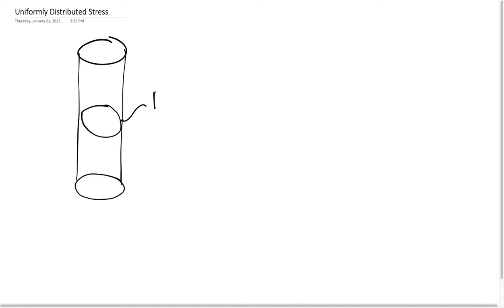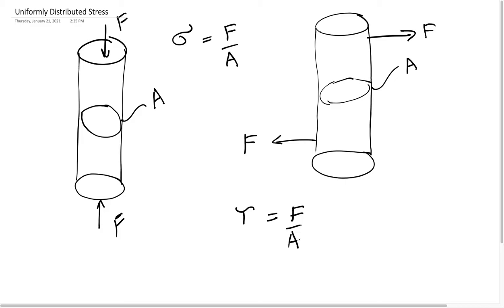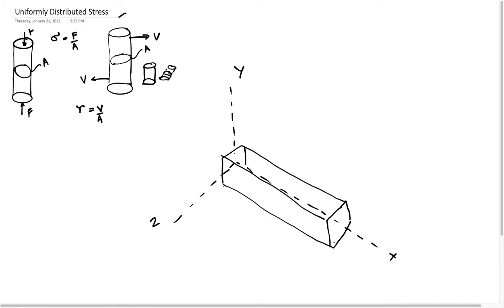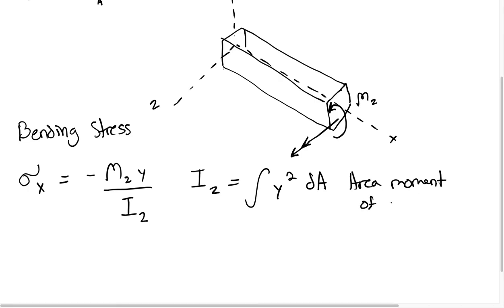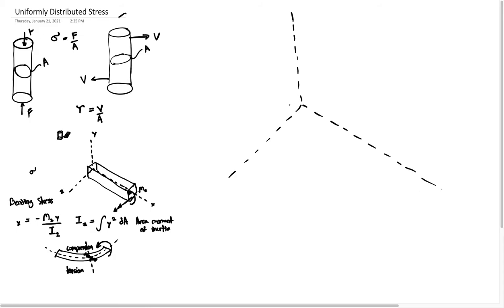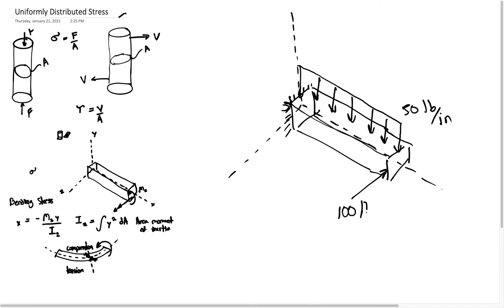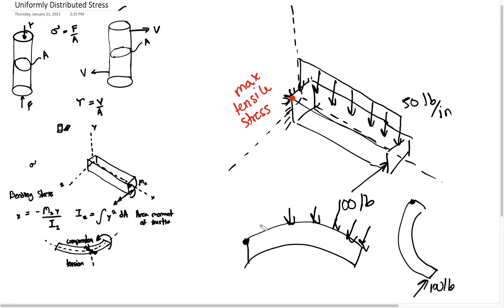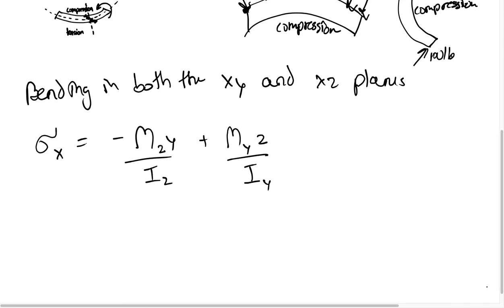Principles of Design: Uniformly Distributed Stress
Covering some of the fundamental of mechanics of materials as we move forward, enjoy!